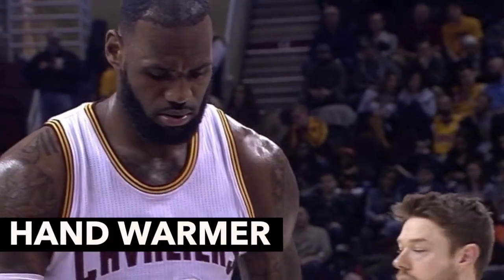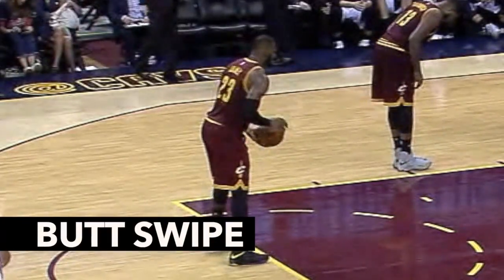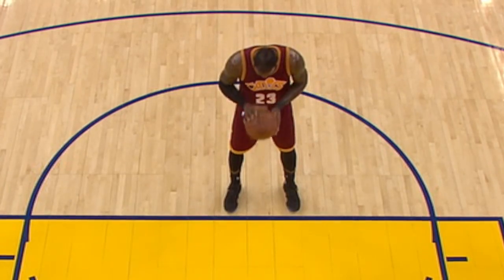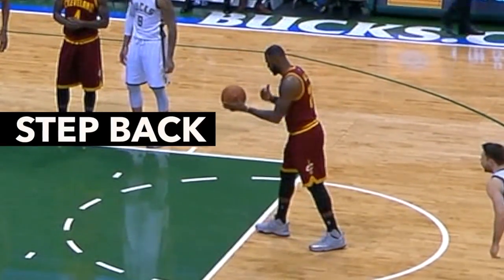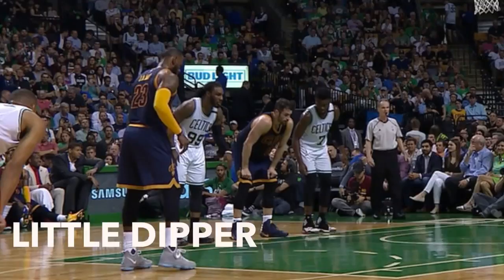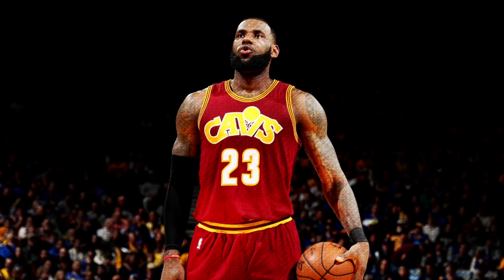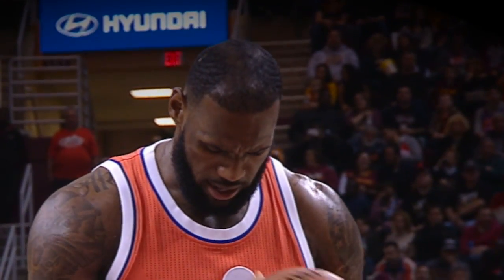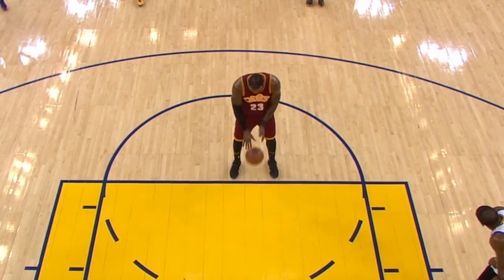THTV JAMES FT 2V